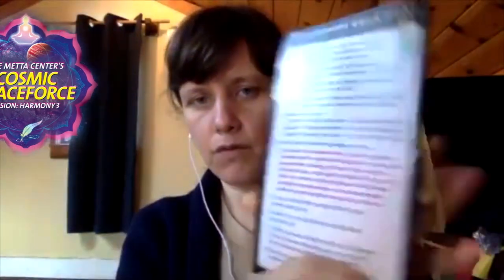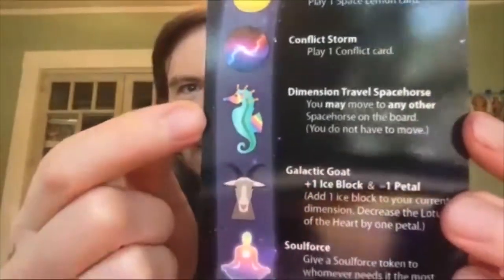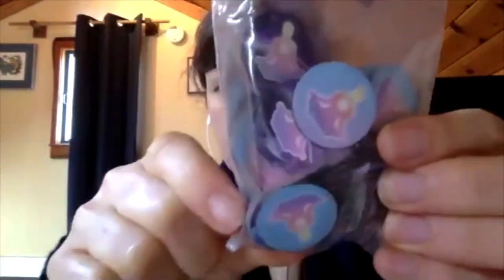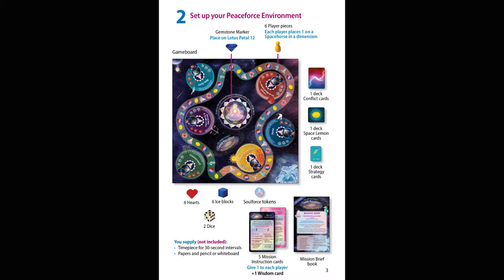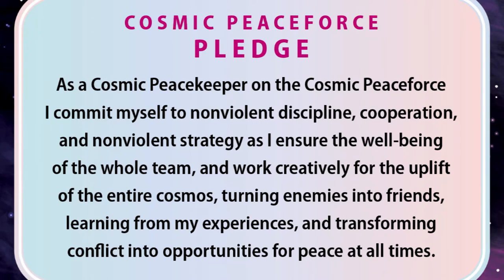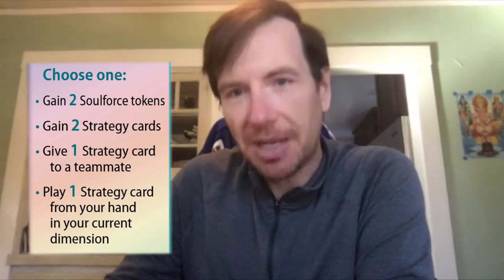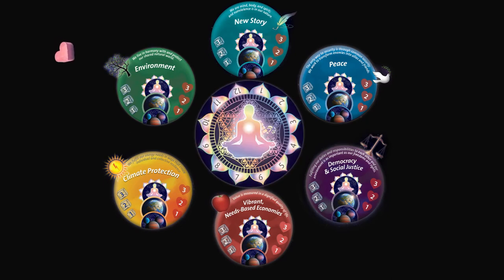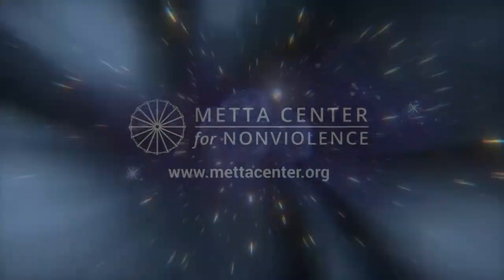Cosmic Peaceforce Mission Brief Overview -- Quick Start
Designed for 3-5 players, the game time runs approximately 90 minutes. Cosmic Peaceforce invites us into a whimsical and profound world at the edge of the inner and outer realms of existence, where we have a duty to work together, face down temptations and adorable, chaos-loving goats, embrace conflict as an opportunity for drawing closer together, and learn from our most bitter experiences.

00:47​ 1: Player pieces.
02:13​ 2: Place gem on the lotus petal.
02:33​ 3: Place game items.
04:55​ 4: Timekeeper and time piece.
05:16​ 5: Distribute resources.
05:49​ 6: Cosmic Peaceforce Pledge
06:30​ 7: Decide who goes first.
06:40​ 8: Phase 1 of the turn.
07:24​ 9: Phase 2 of the turn.
07:58​ Transitioning from Phase 1 to Phase 2
08:33​ 10: Mission success or defeat.